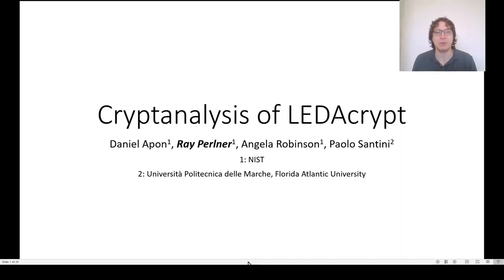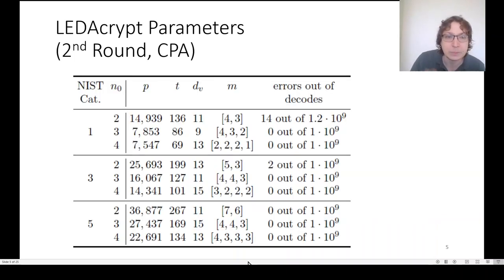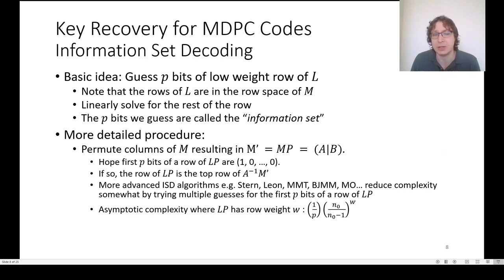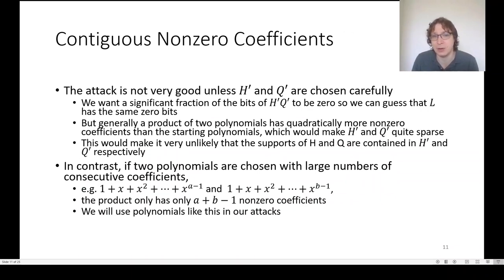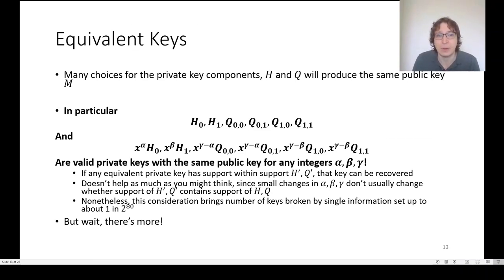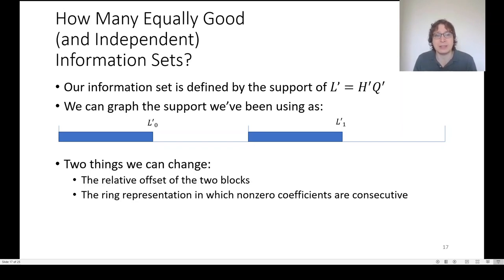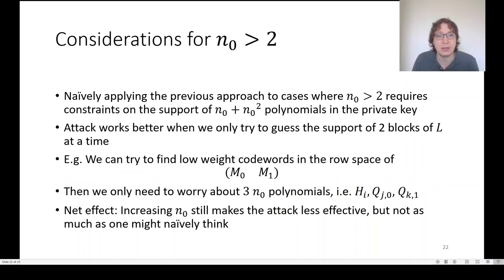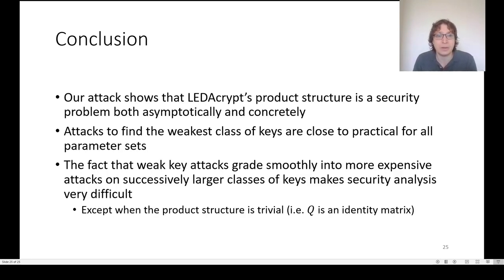Cryptanalysis of LEDAcrypt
Paper by Ray Perlner, Angela Robinson, Daniel Apon, Paolo Santini presented at Crypto 2020